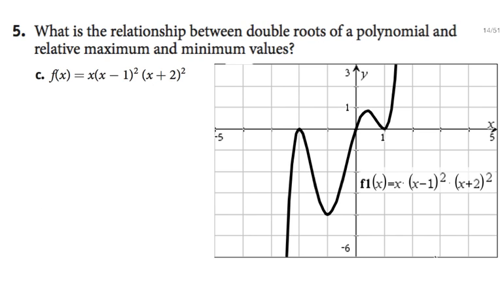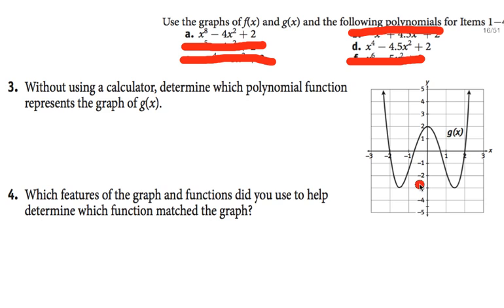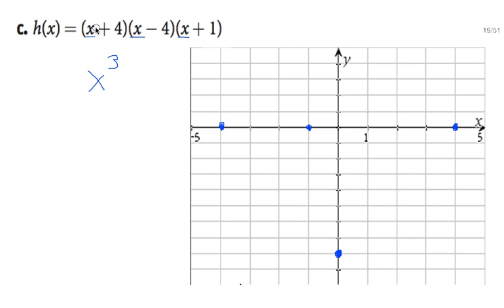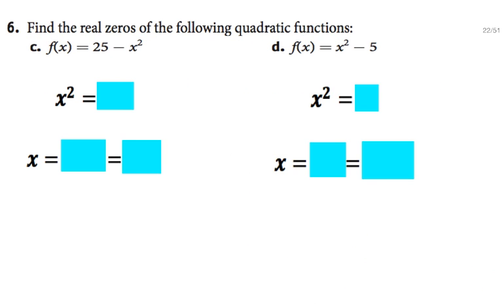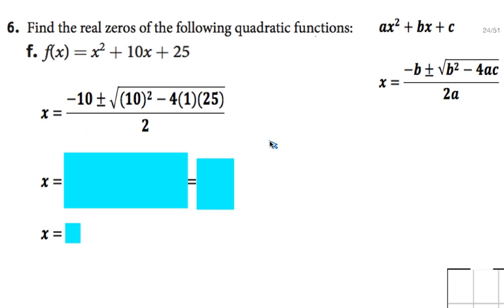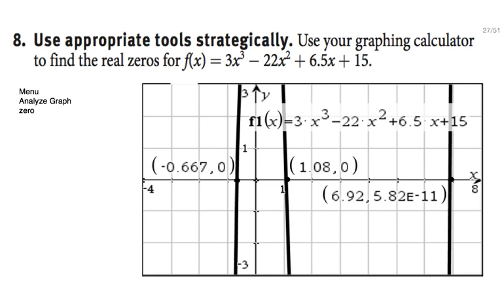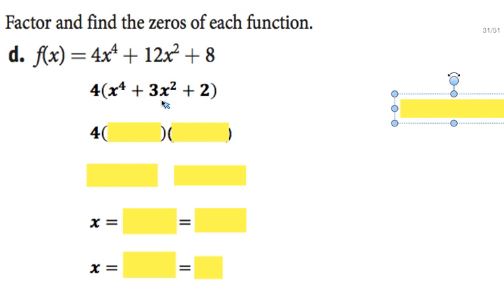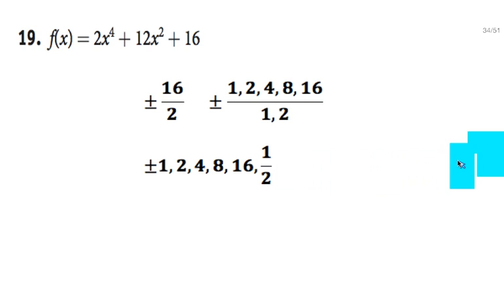Pre Calculus 11 4